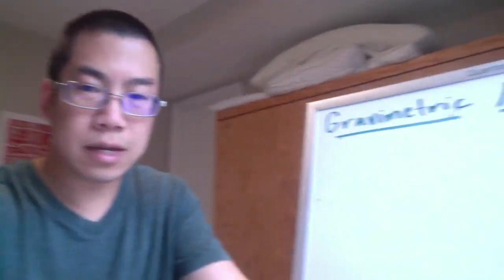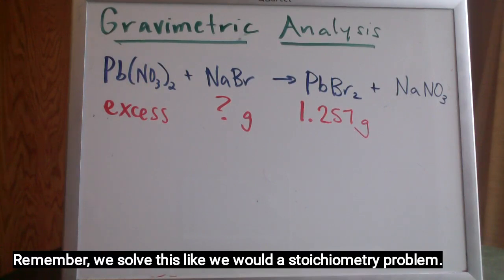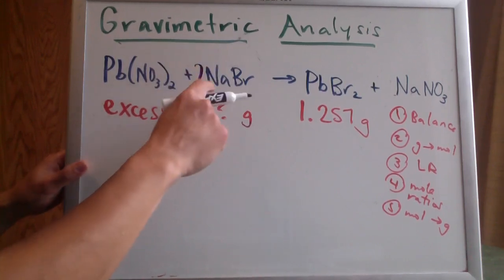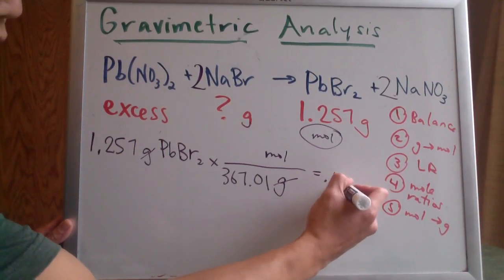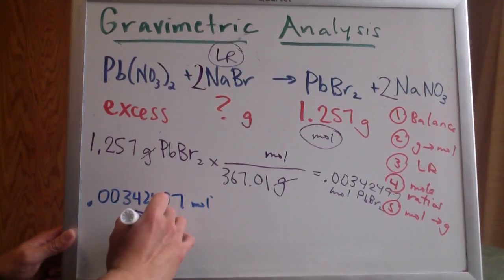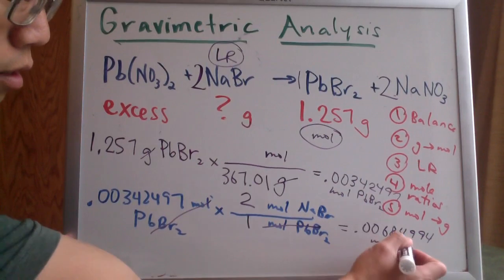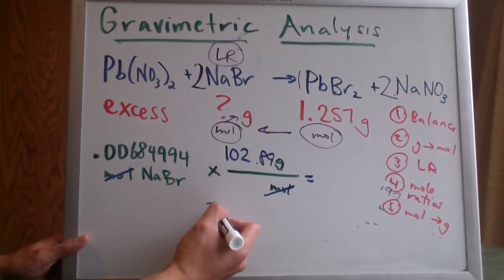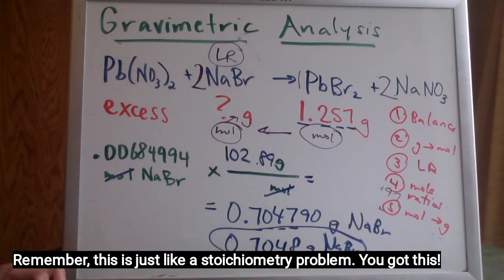Video 3d Gravimetric Analysis Calculations